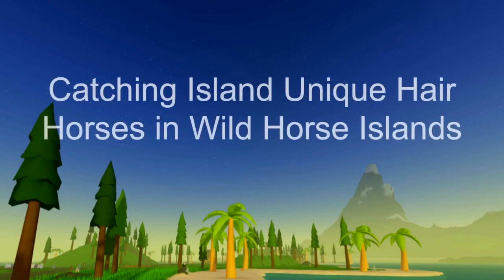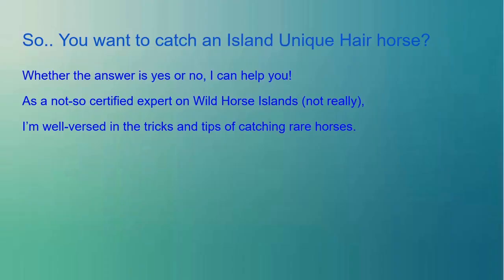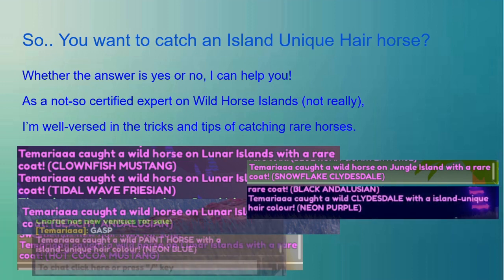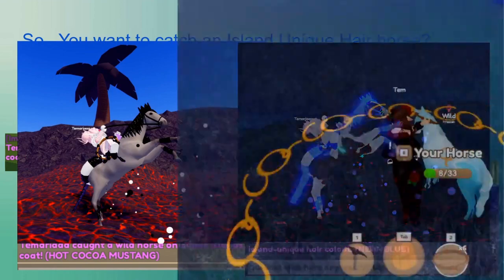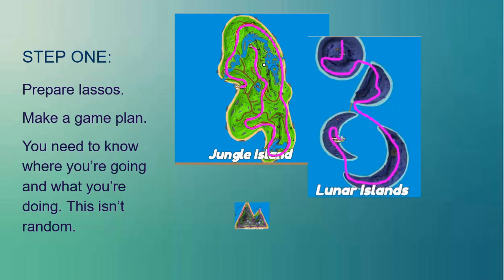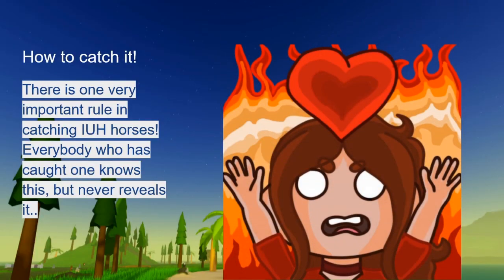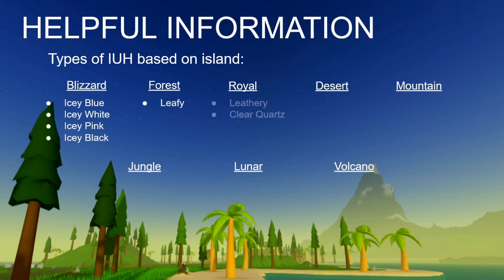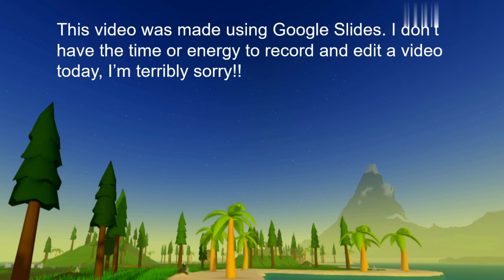How To Catch an ISLAND UNIQUE HAIR horse in WILD HORSE ISLANDS on ROBLOX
In this video, How To Catch an ISLAND UNIQUE HAIR horse in WILD HORSE ISLANDS on ROBLOX , I teach you How To Catch an ISLAND UNIQUE HAIR horse in WILD HORSE ISLANDS on ROBLOX .

CREDITS:
Backdrop: Wild Horse Islands
Music: Music by Slip.stream - Mom Bod "Say The Word" - htt ps://slip.stream/tracks/18d44b54-83a3-40a7-aaae-8fd88cc47c60